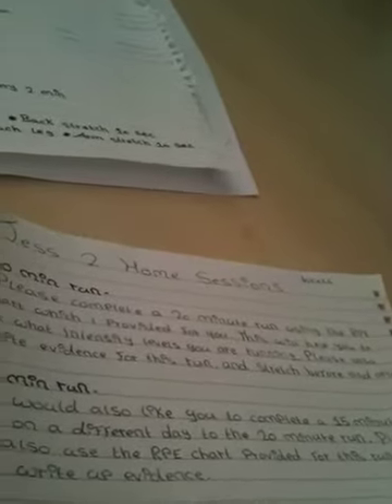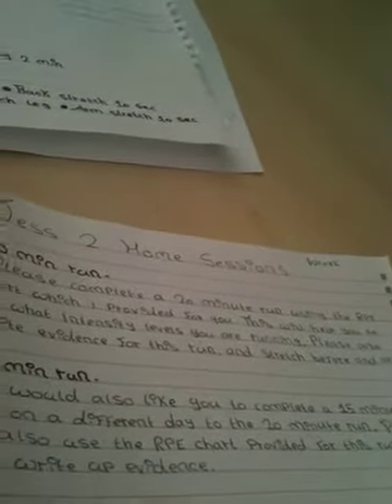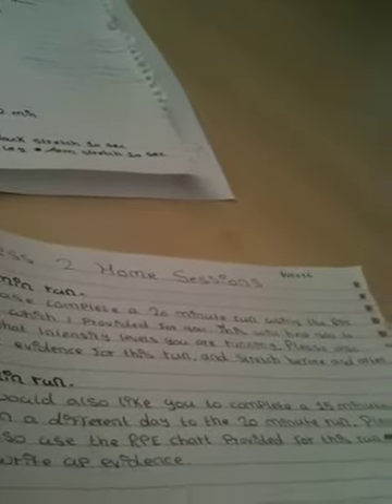Unit 41 Alice H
Discussion between Jess B and Alice H about sessions.